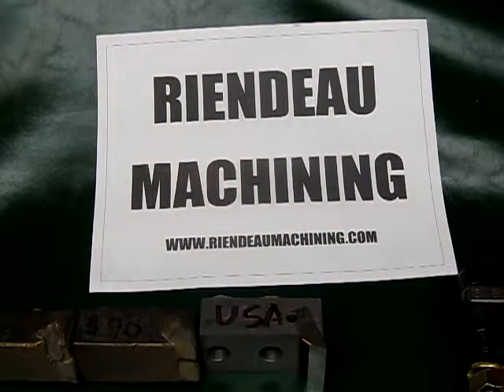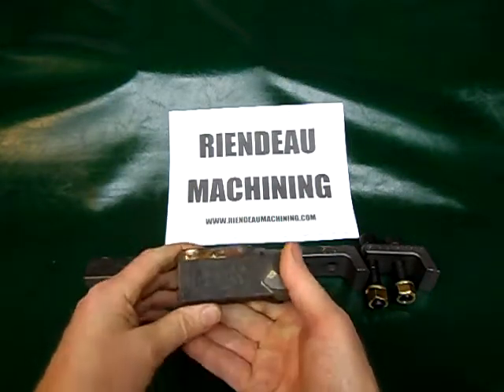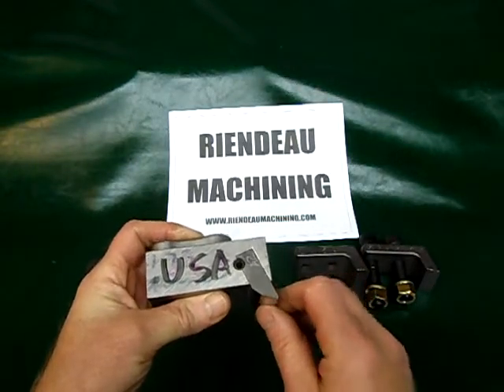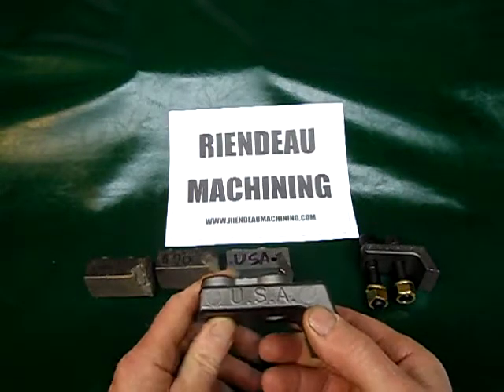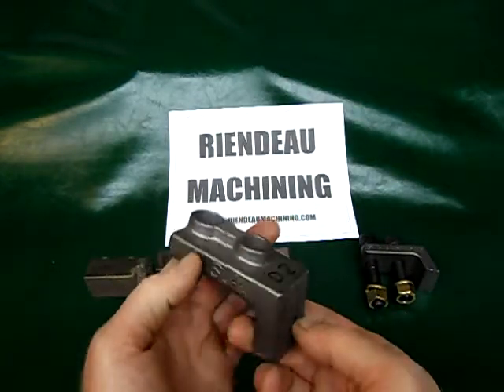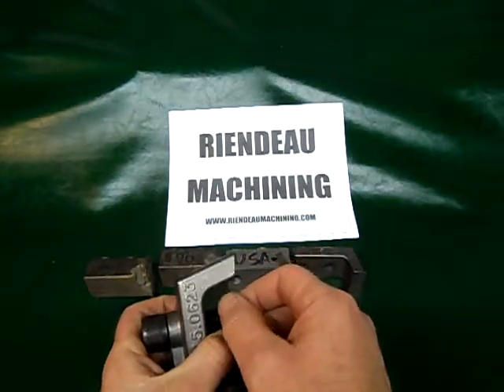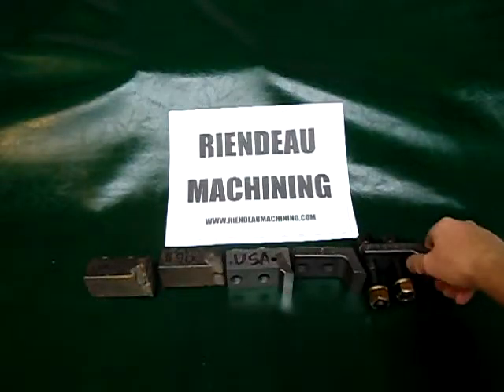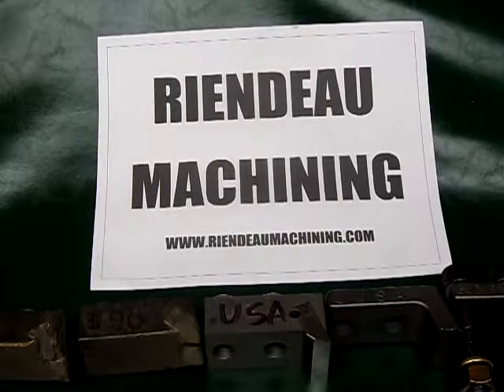Riendeau Machining Custom Replacement Teeth For Loftness Carbide Cutters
This video shows the evolution of Riendeau Machining's custom made replacement teeth for Loftness Carbide Cutters.